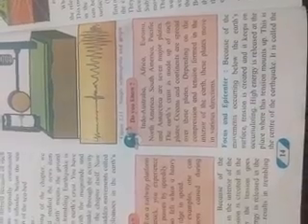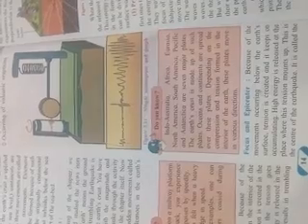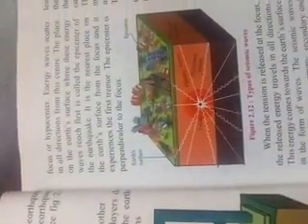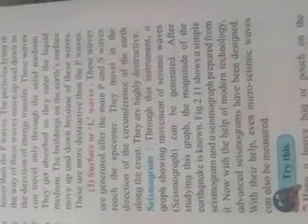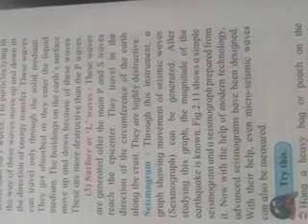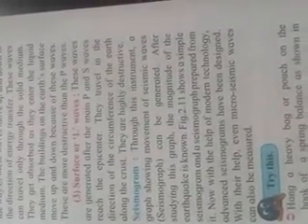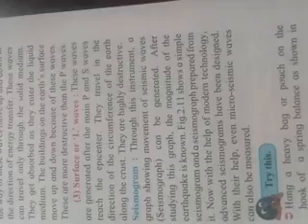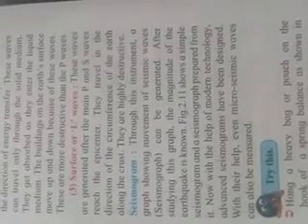9 th geography Endogenetic movement part 4